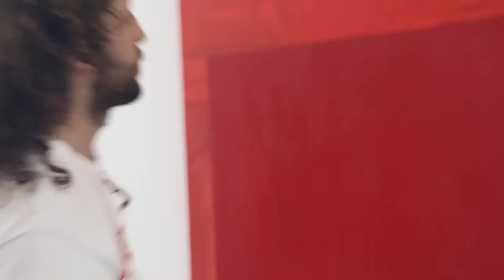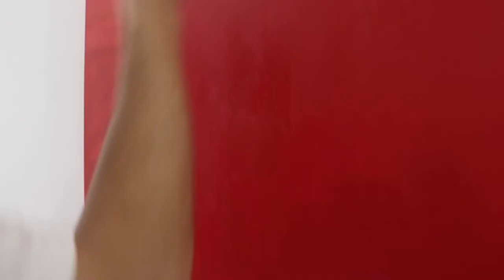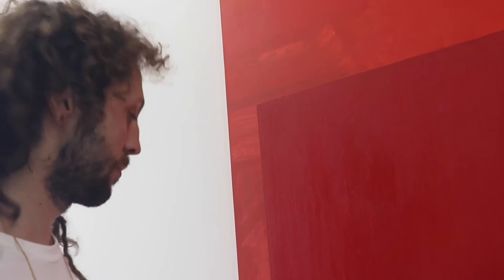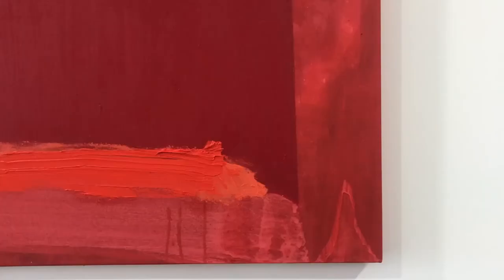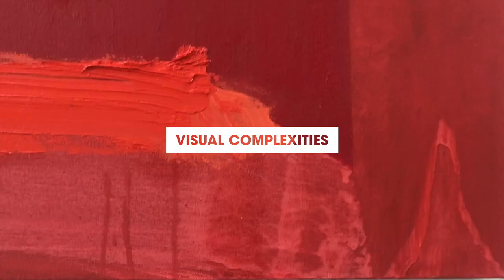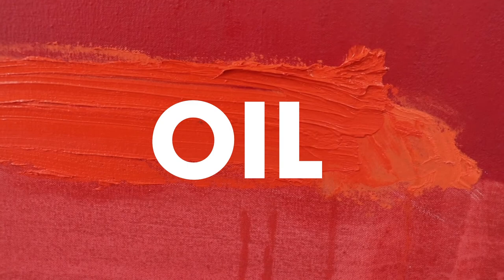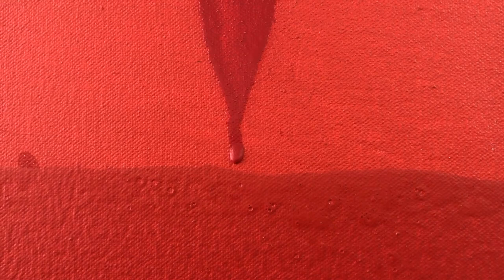Not Just A Red Painting - Riley Beaumont x TWFINEART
Queensland-born, Canberra-based artist Riley Beaumont revels in cage-rattling, prick-kicking and challenging the aesthetic status quo. His naturally rebellious attitude toward painting is backed up with an innate enchantment with paint and a serious, purposeful approach.

A current ANCA studio resident, ‘If I Were A Racehorse, They’d Have Shot Me By Now’ is Riley’s debut solo exhibition at TWFINEART.

‘Contradiction is the driving force behind this series of paintings, so this self-deprecating title seemed fitting for my first solo exhibition at TWFINEART.’ Riley Beaumont

The body of work consists of three large-scale paintings and five smaller monochromatic paintings.  This venture back into a reductive chromatic formalism is Riley’s nod to the heavyweights of American abstract painting (Albers, Hofmann, Newman, Reinhardt, Rothko, Ryman, Stella etc.). However, the limited palette isn’t executed in a consistent fashion, instead, excessive materiality deconstructs formal elements of the composition. These monochrome works can operate as a ‘user manual,’ of sorts, for the viewer to read the larger paintings that purposefully overwhelm with their material dissent and baroque use of colour and scale.

The larger paintings epitomise Riley’s aesthetic sensibility; fragmented and abrasive, rather than perfectly pitched ratios of colour, they elaborate on the visual language established in the monochromatic works, attempting to do away with any predetermined aesthetic niceties and instead indulge in dereliction and delinquency.

In the first instalment of this series, we take a closer look at Homage To The Herring, a seemingly simple red monochromatic that, upon further investigation, proves to be anything but.